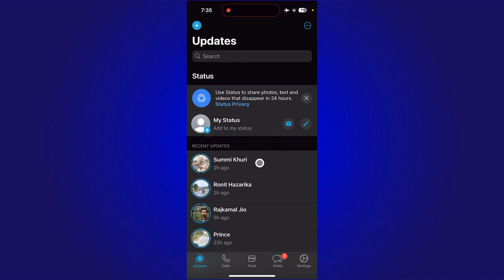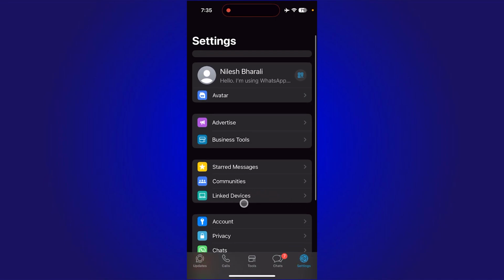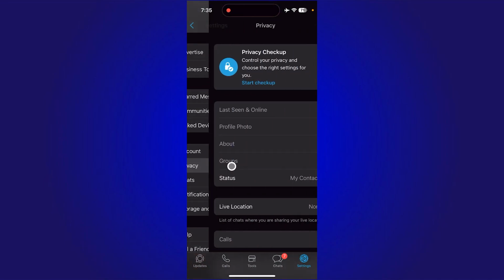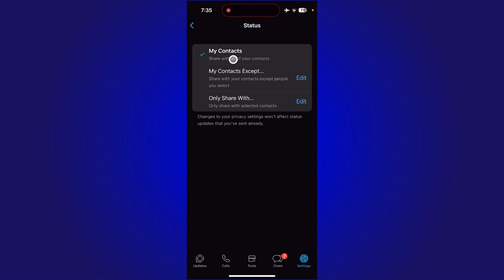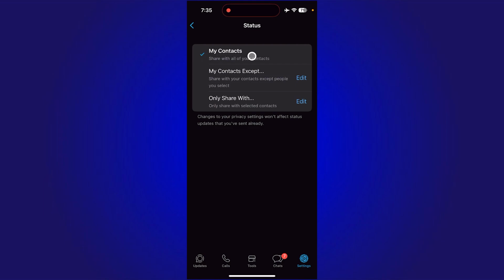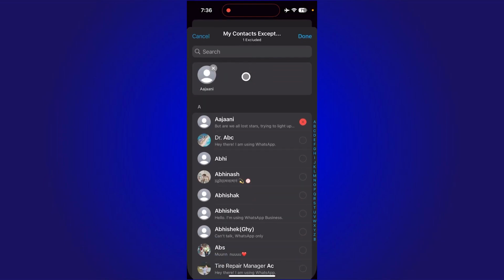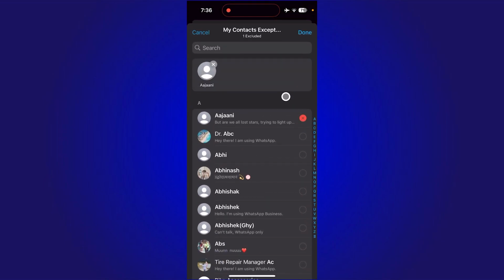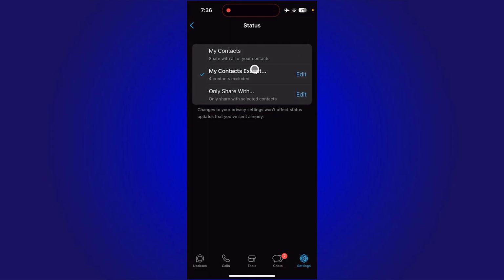How to hide whatsapp status or story from a specific or group of person or contact